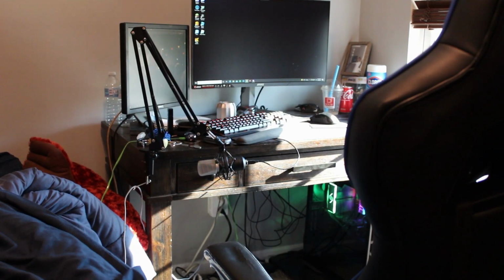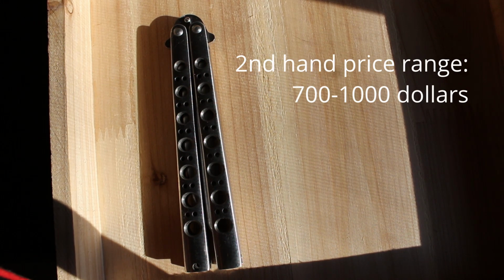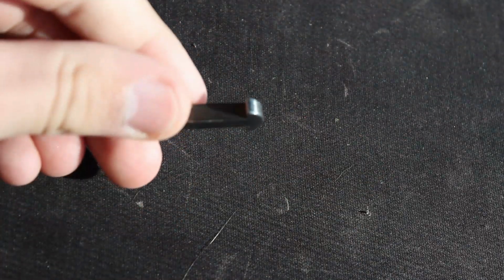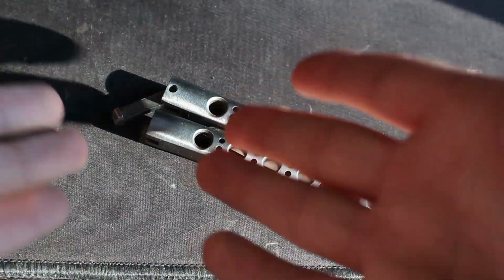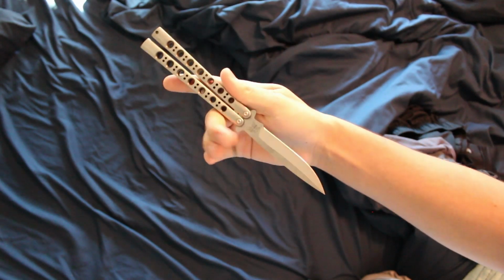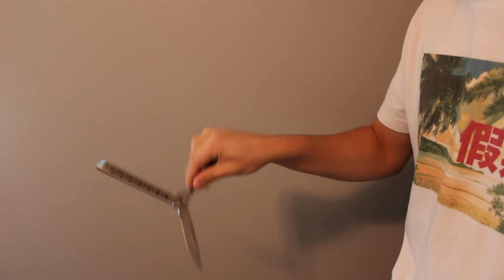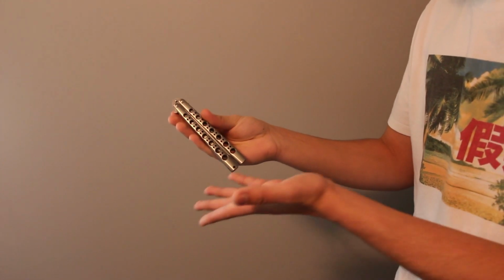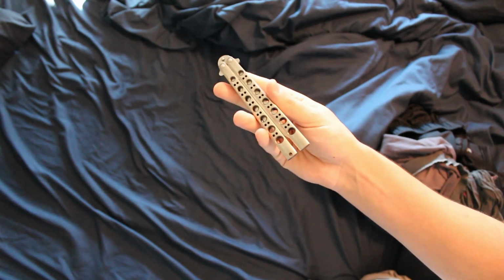Benchmade 42 Review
Different style of video, let me know what you think and if you like it. Might be shorter than other vids

If you want to see more content like this, then check out other videos on the channel! And remember to push the NOTIFICATIONS BELL, to get notified every time I upload a video, and by pushing the bell, you will become a OFFICIAL, COMPLAIN GANG MEMBER.